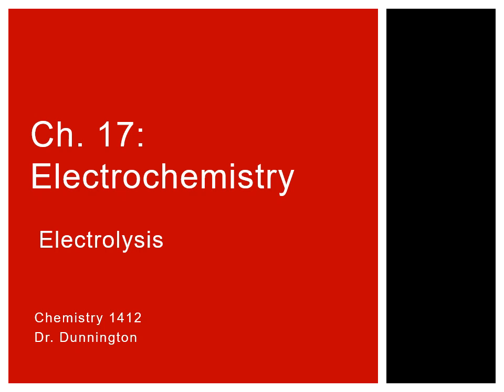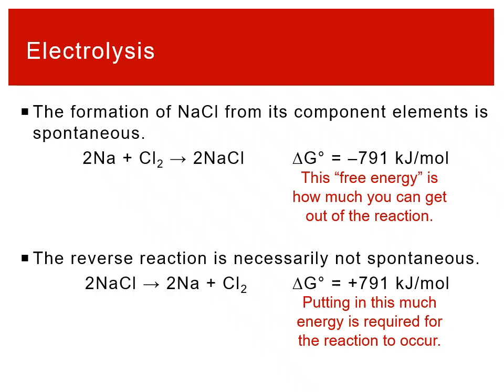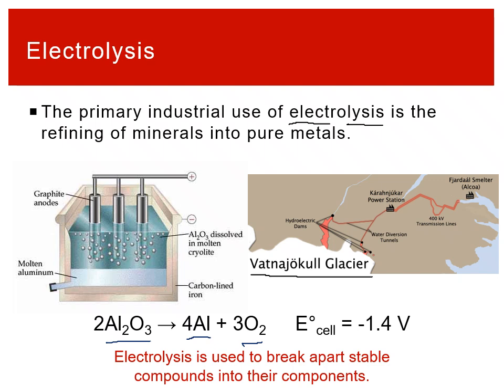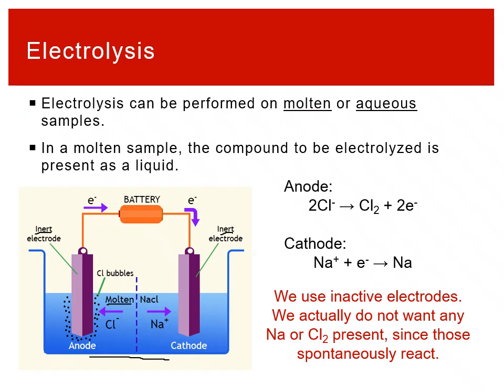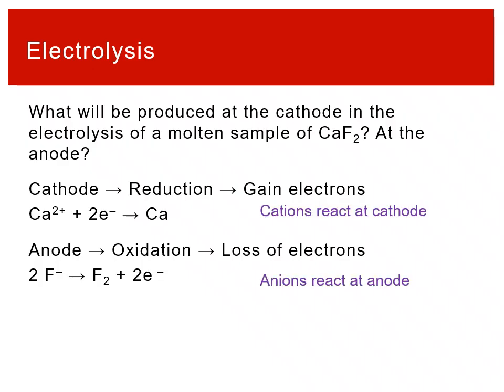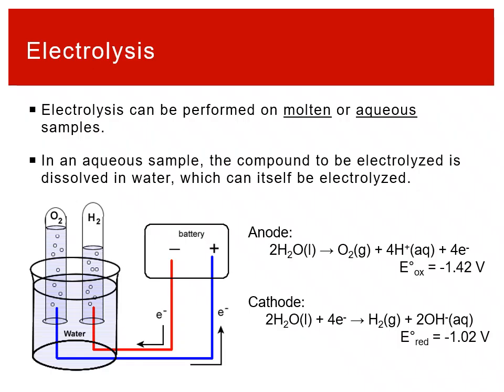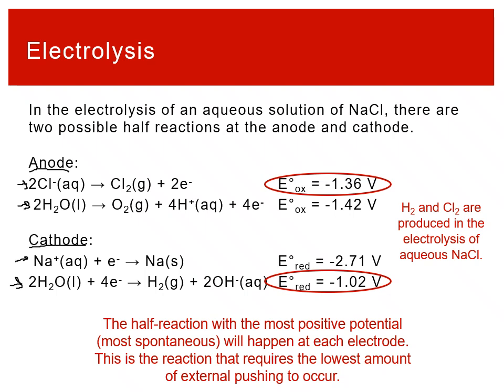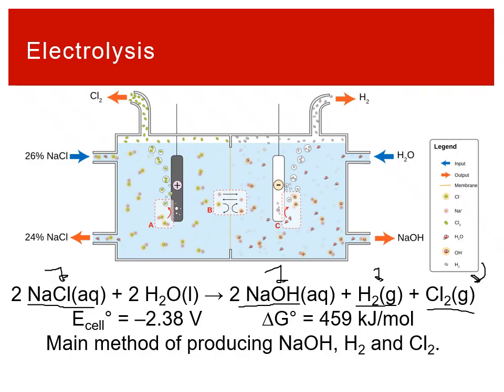CHEM 1412 Lecture 11/13-11/14 Part 3: Electrolysis